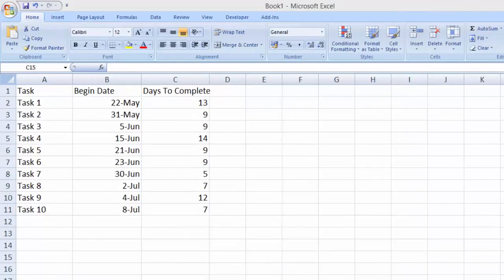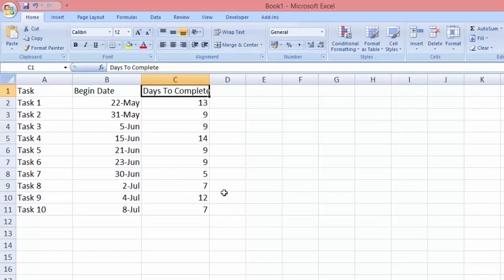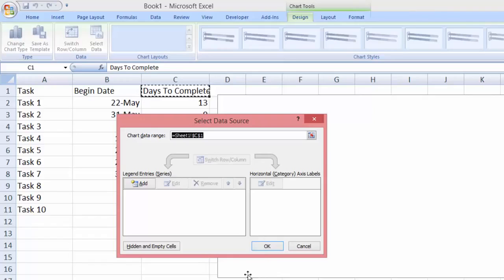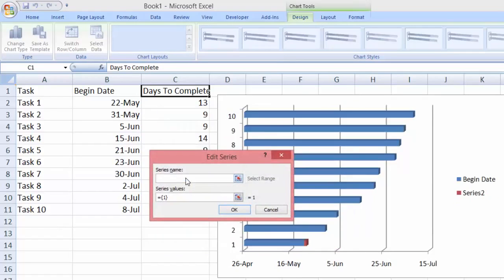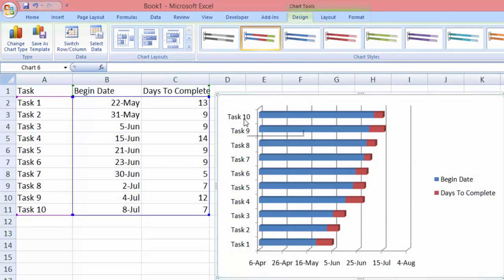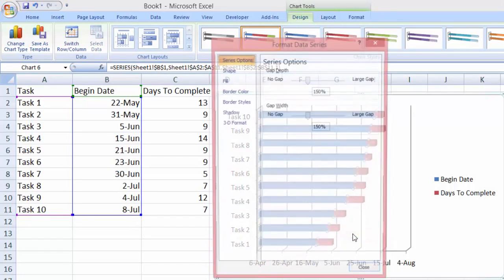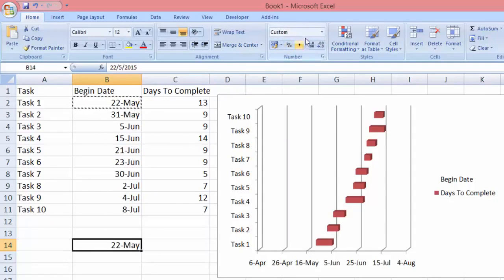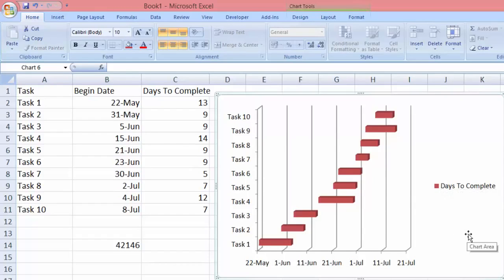[Free Excel Tutorial] GANTT CHART EXCEL TEMPLATE - Full HD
Gantt chart is a vital tool for any project manager. It helps you create a schedule for your project and track the status of each task. There are hundreds of tools for creating gantt charts, some far more complex than others. If you have Excel, you can create a project schedule with almost no learning curve by downloading Vertex42's free Gantt Chart Template.

Easily create and print a project schedule using Excel. Each row of the worksheet represents a separate task. All you need to do is define the start date and duration of each task.
• To add more tasks, you just copy and paste rows.
• To change the range of dates displayed in the chart area, just slide the scroll bar.

• To track the status of a task, edit the % Complete column.
Reporting is one of the most important aspects of project management. When I was leading projects, I used to get questions like,
• How is the project going?
• What are the important issues we should worry about?
• What is the progress of activity x?
• Are we on track with respect to budget, resources etc?

I believe, every Excel user knows what a chart is and how to create it. However, one graph type remains opaque to many - the Gantt chart. This short tutorial will explain the key features of the Gantt diagram, show how to make a simple Gantt chart in Excel, where to download advanced Gantt chart templates and how to use the online Project Management Gantt Chart creator.

Excel Tutorial, GANTT CHART, EXCEL TEMPLATE Full, HD
Free Excel,  GANTT CHART EXCEL

This video [Free Excel Tutorial] GANTT CHART EXCEL TEMPLATE - Full HD is copyrighted for Rui Ludovino channel